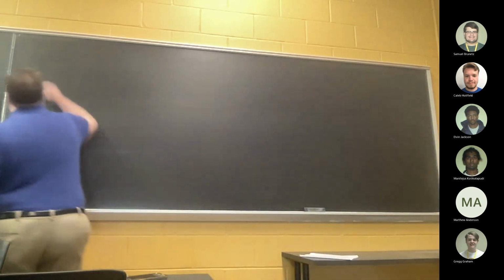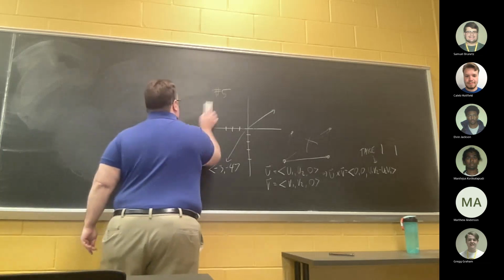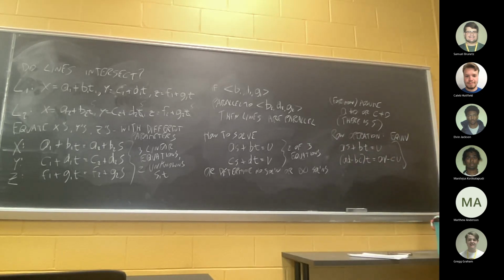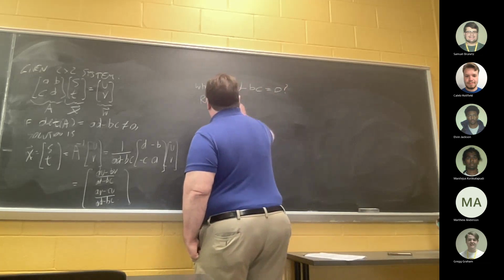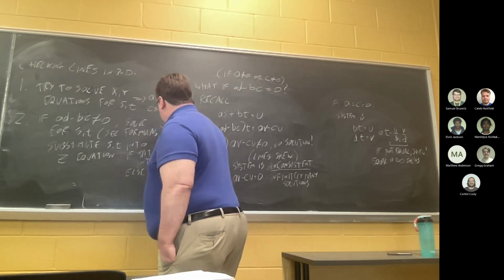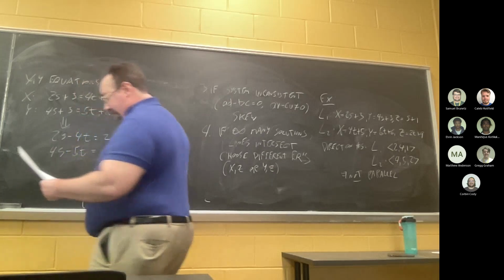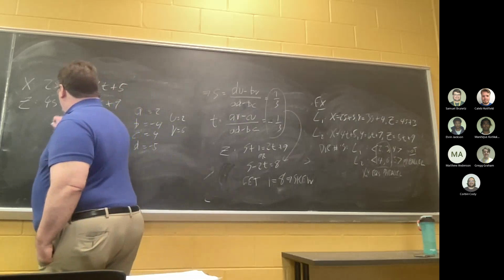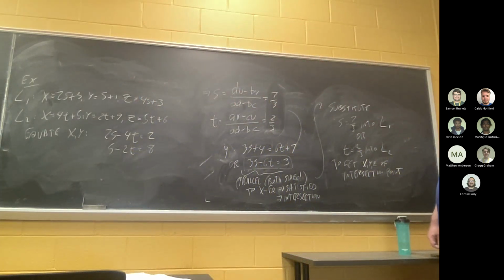MAT 169 Class Meeting 04/10/2023 1:00-2:15pm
2.5.2 Systems of Linear Equations